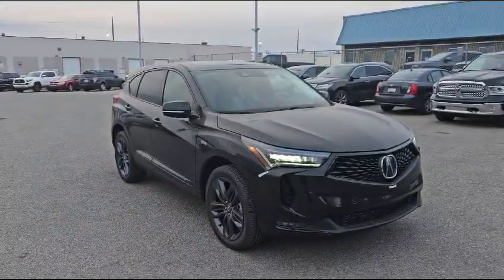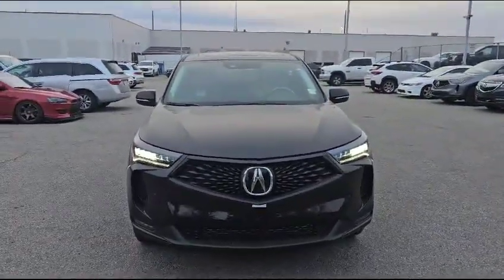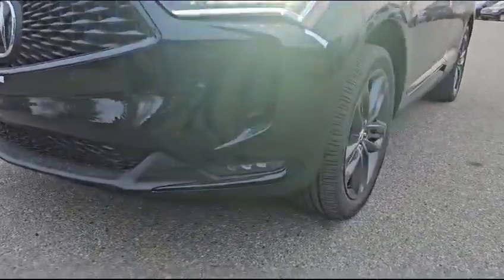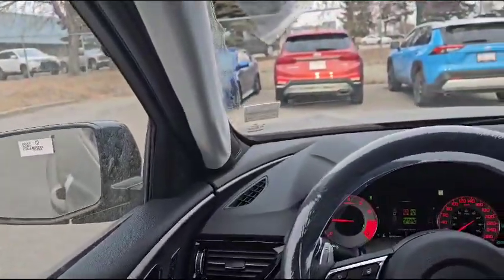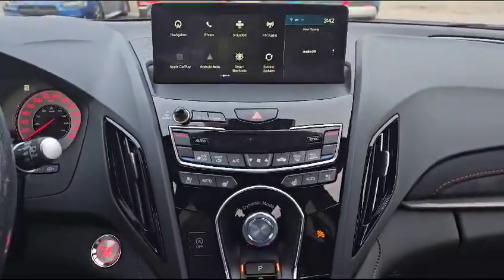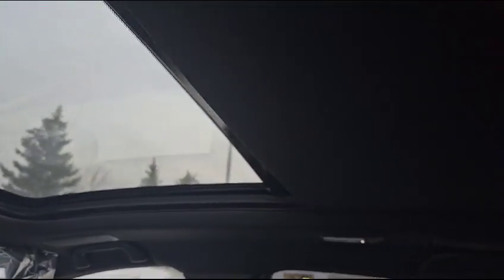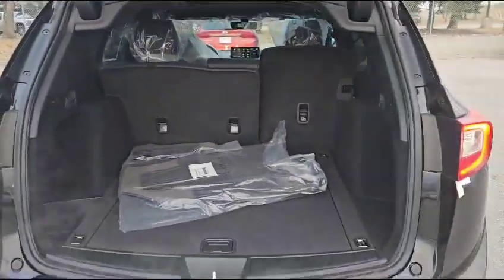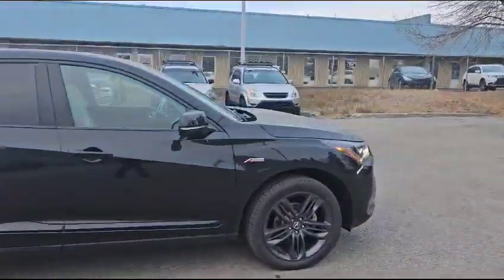2023 Acura RDX || Southview Acura